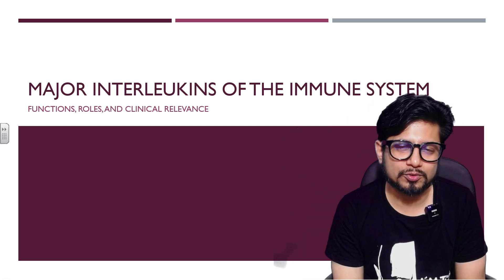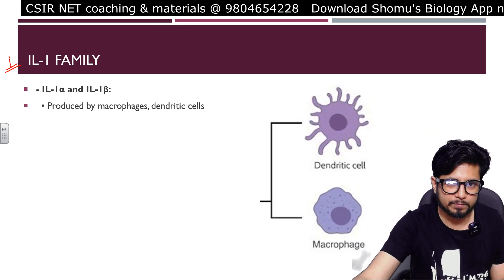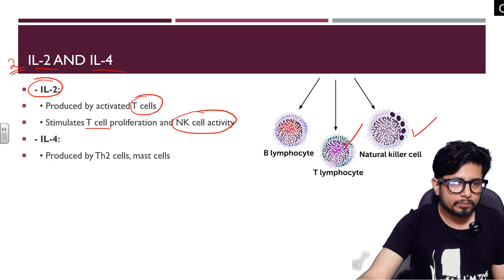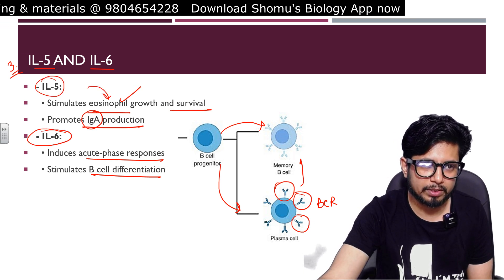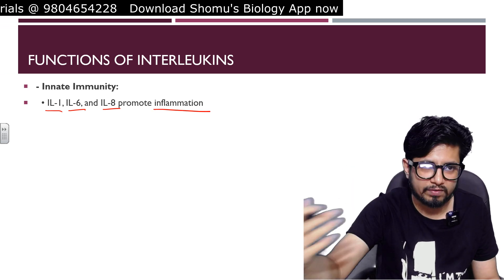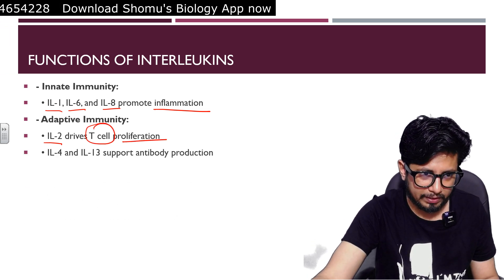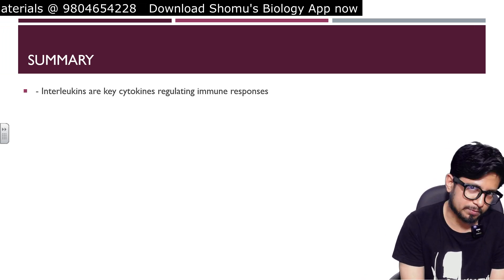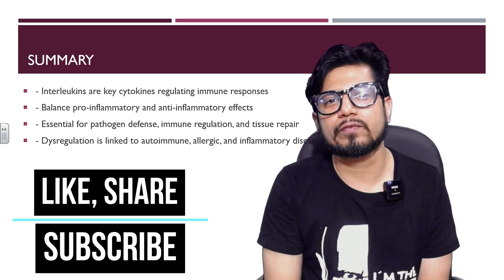List of Interleukins and their functions | Shomu's Biology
List of Interleukins and their functions | Shomu's Biology - This lecture explains List of Interleukins and their functions | Shomu's Biology.